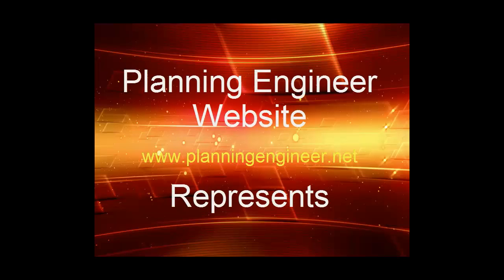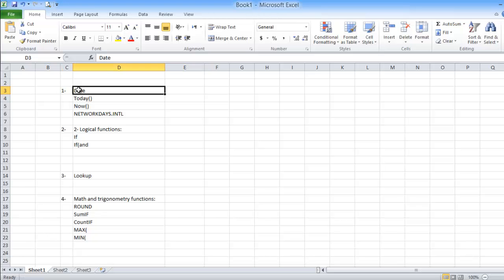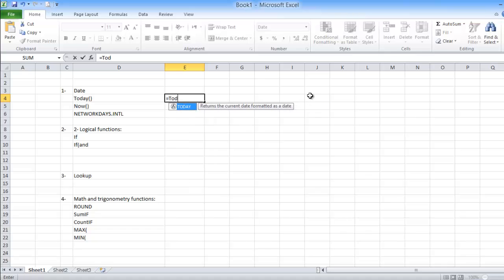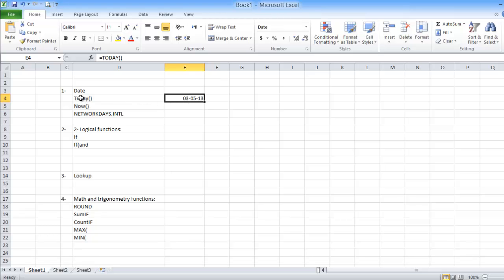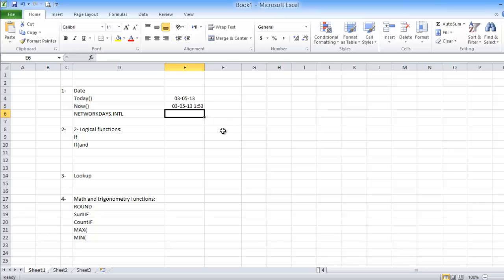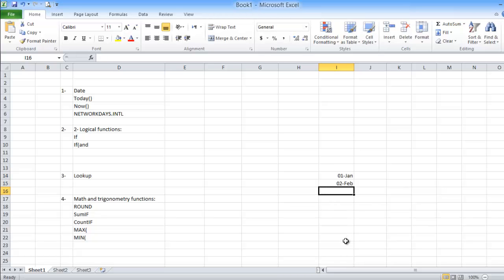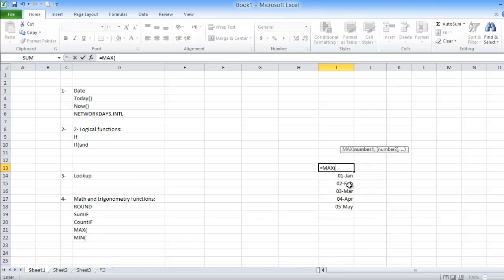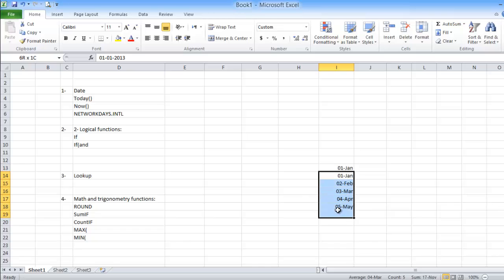Lesson 2: Basic and Advanced formulas in Excel 2010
lesson 2: Basic and Advanced formulas in Excel 2010, How to get familiar with excel 2010 formulas in 10 minutes